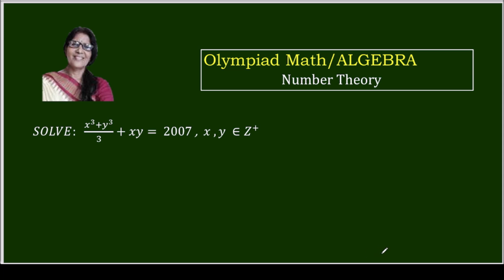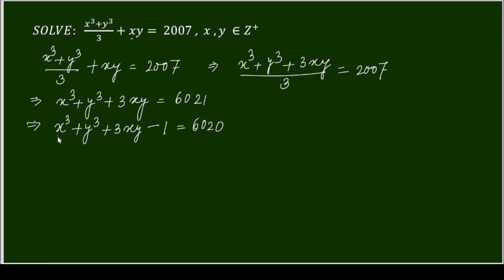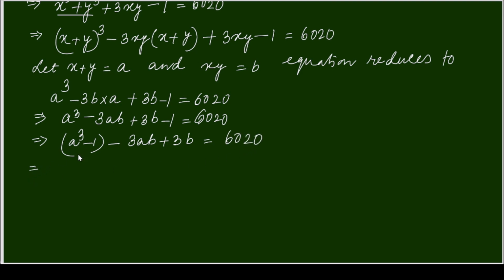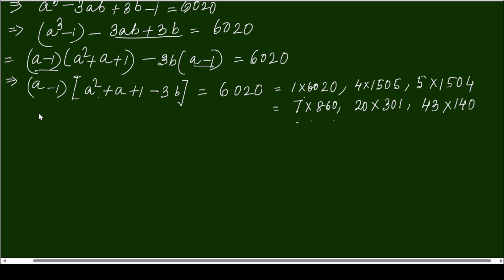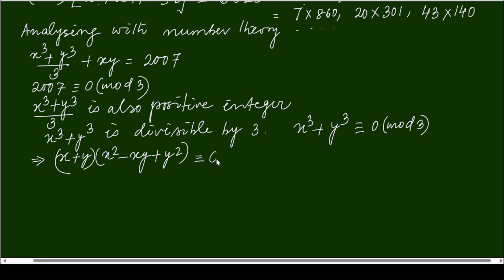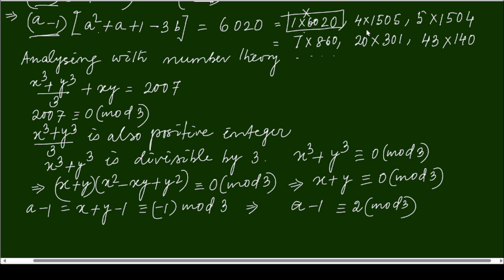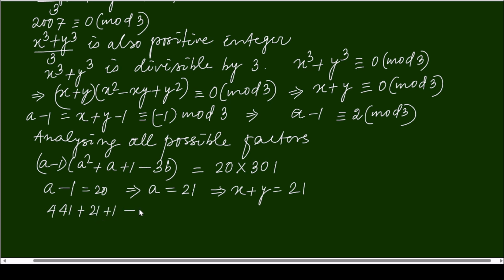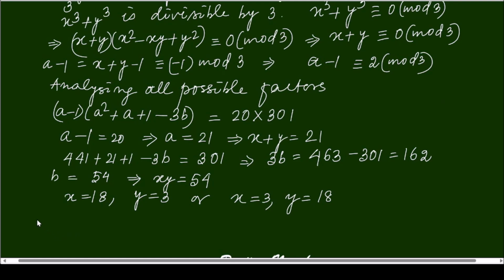Solving (x³ + y³) / 3 + x y = 2007 for Positive Integers | IMO Problem Solution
In this video, we tackle a challenging Math Olympiad problem: solving the equation (x³ + y³) / 3 + x.y = 2007 where x and y are positive integers. Follow along as we break down the solution step-by-step, using advanced mathematical techniques. Ideal for students preparing for Math Olympiads or competitive exams like JEE/IIT. Don't miss out on this opportunity to enhance your problem-solving skills!
Math Olympiad
JEE Math
Olympiad problem solutions
Competitive exam math
Advanced math techniques
Positive integers equation
Solving cubic equations
Math tutorials